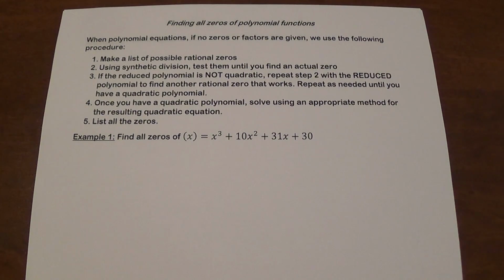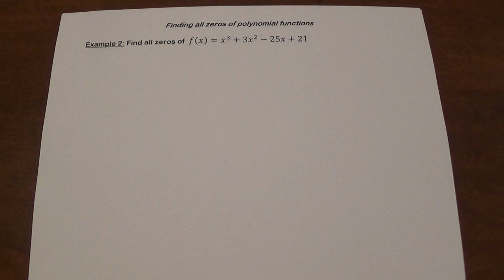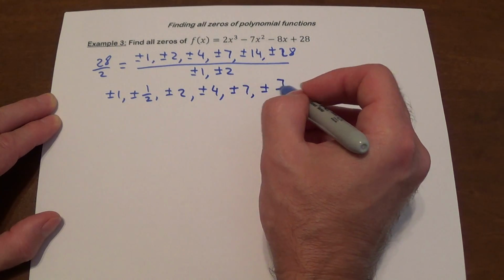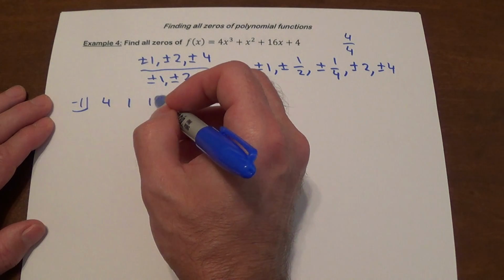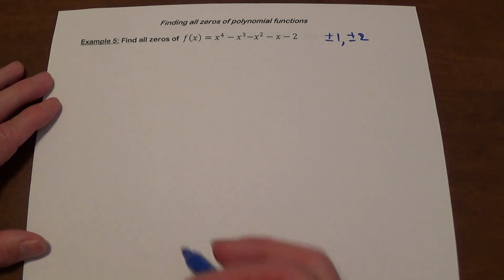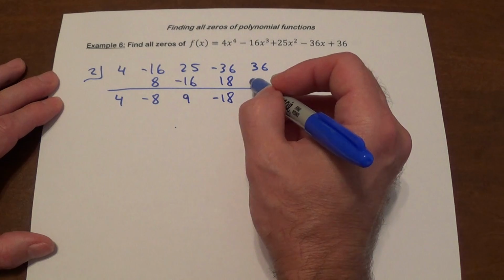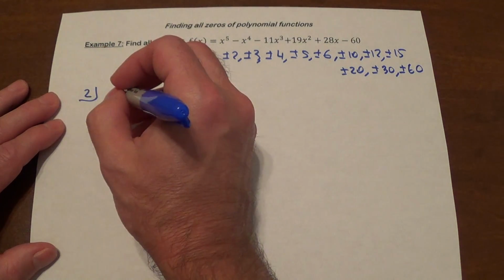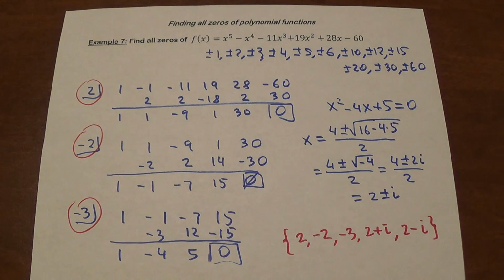Finding all zeros of polynomial functions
How to find all zeros of polynomial functions. Examples include cubic, quartic, and quintic functions, zeros include real and complex solutions.
In the last example (#6), when testing x=2, I mistakenly put 30 instead of 60 (2 times 30 =60) under -60 on the far right. The result of zero is still correct, and all the solutions are right :)